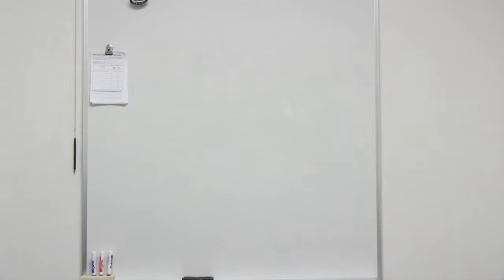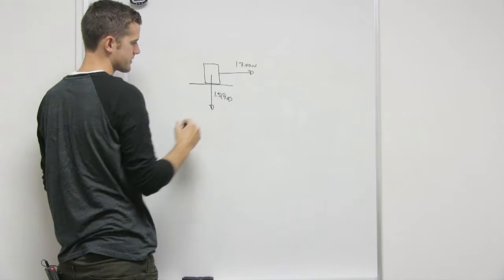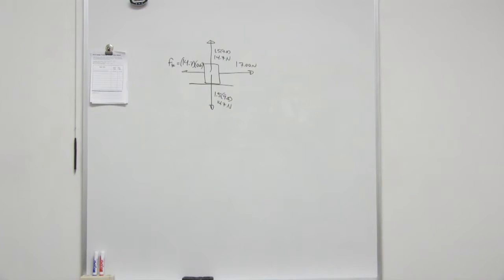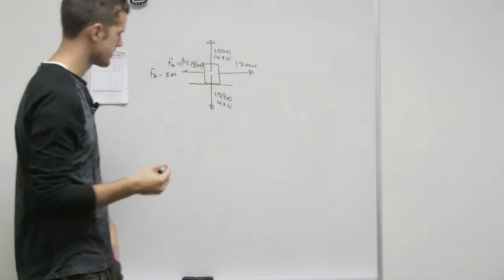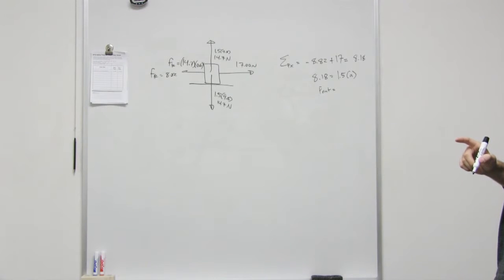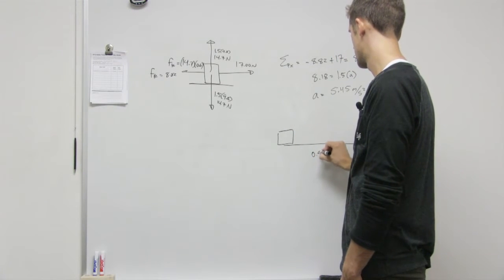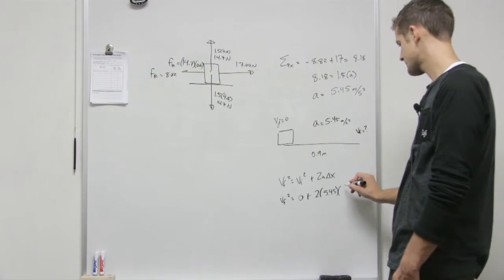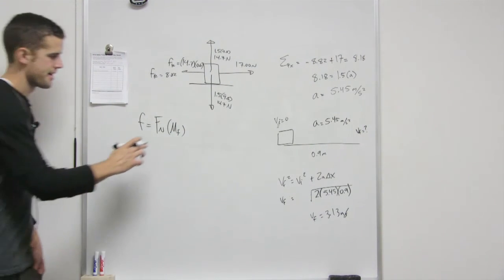Friction Example Problem Part 1